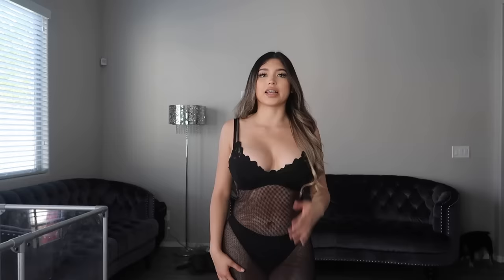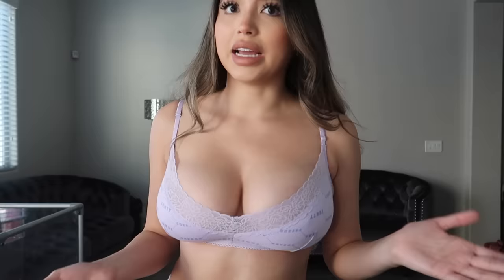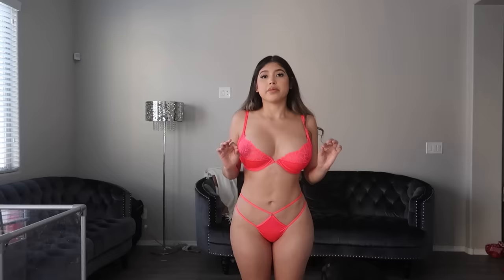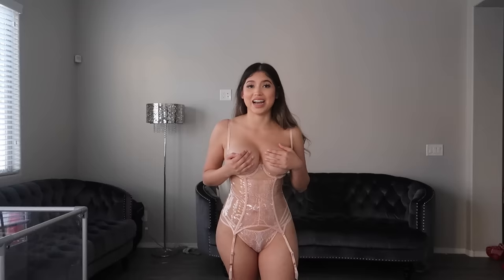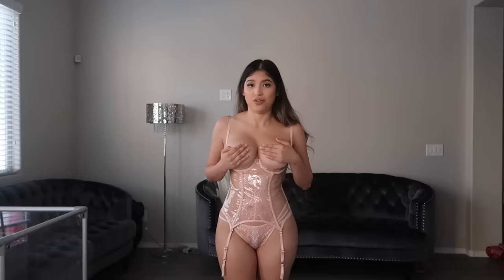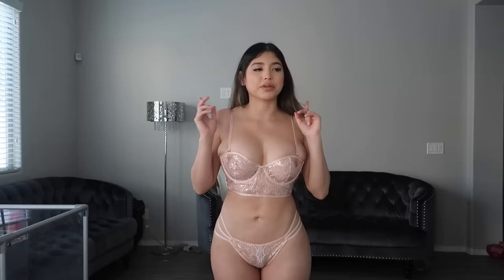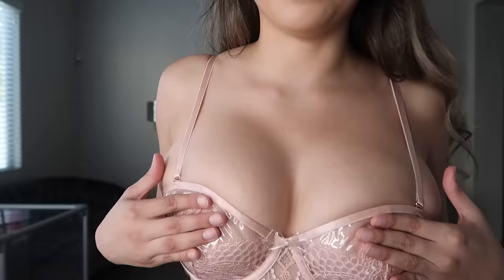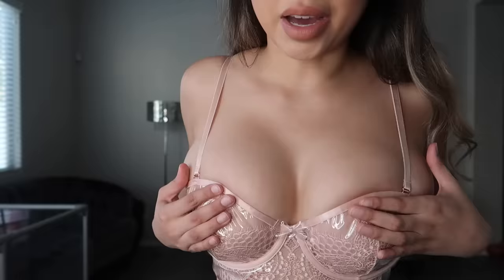SAVAGE X FENTY Try On Haul!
Floral Glow Lace & Mesh Slip, Black Caviar

Floral Glow Unlined Lace Bra,  Black Caviar

Savage Not Sorry Open Back Strappy Brazilian, Black Caviar

Cotton Essentials Bralette, Purple Fairy Dust Logo Print

Cotton Essentials Thong, Purple Fairy Dust Logo Print

Savage Not Sorry Half Cup Bra with Lace, Pink Flash

Savage Not Sorry Low-Rise Strappy Thong, Pink Flash

Forever Savage Bodysuit with Rainbow Logo, Black Caviar/Party Foil

Hyper Real Lace & Vinyl Cupless Corset, Shy Pink

Hyper Real Metallic Lace Strappy G-String, Shy Pink

Hyper Real Lace & Vinyl Bustier, Shy Pink

Forever Savage Tank with Rainbow Logo, Black Caviar/Party Foil

Forever Savage Legging with Rainbow Logo, Black Caviar/Party Foil

sl